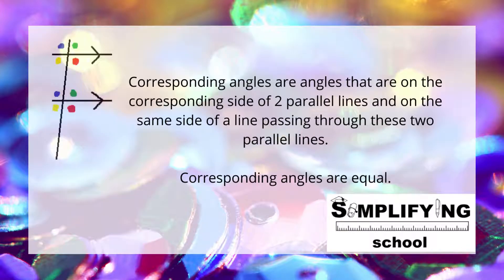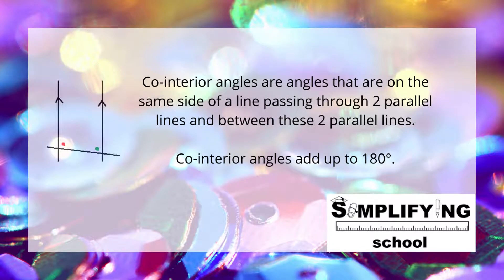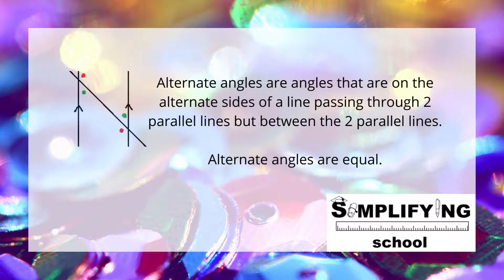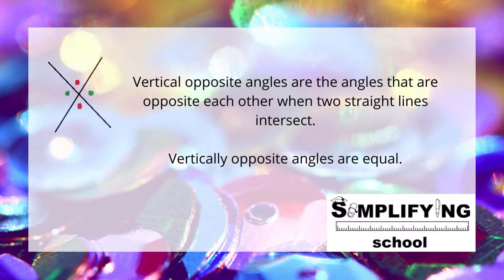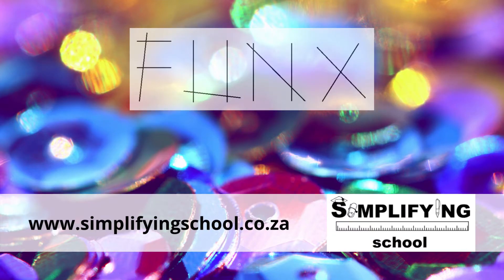FUNX - Learn how to find angles when straight lines and parallel lines are involved